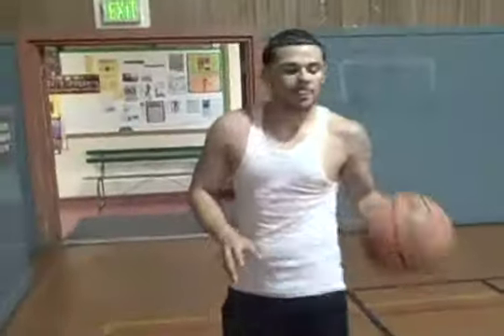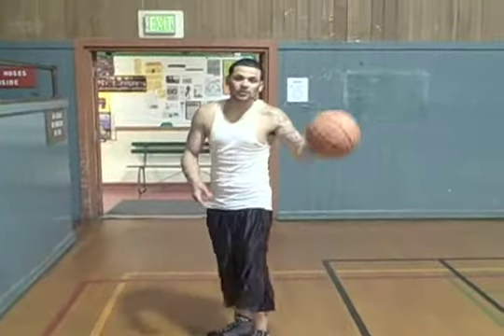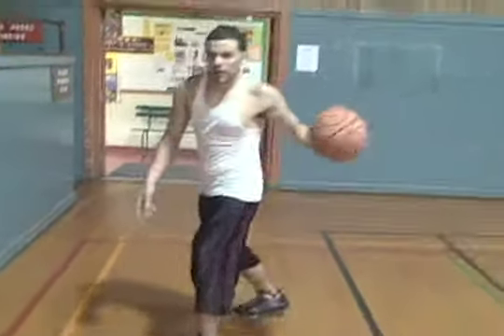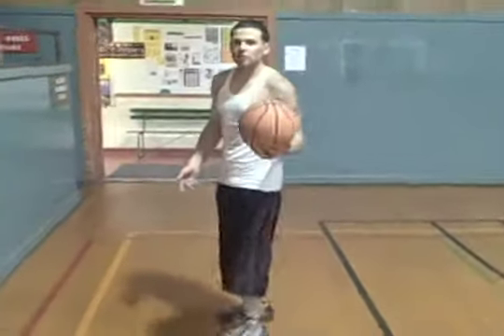UNPROTECTED HOOPS PRESENTS MISSION-Tips On Tricks- Wrap treadmill #7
In this series, Tips On Tricks, we are going to offer some streetball fundamentals and breakdown of some of the streetball moves that you see out there on the court today, along with tips and techniques on how to execute it in the utmost fashion.